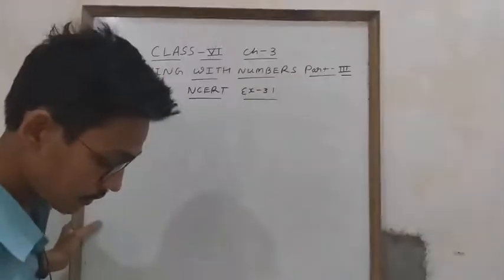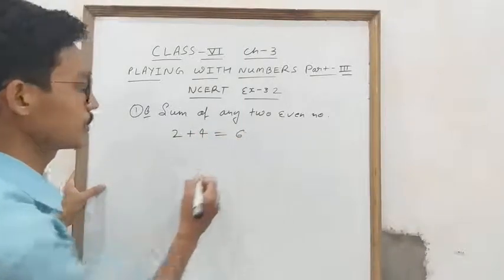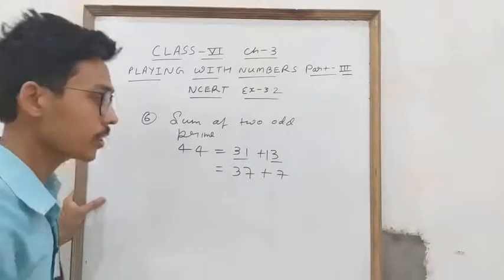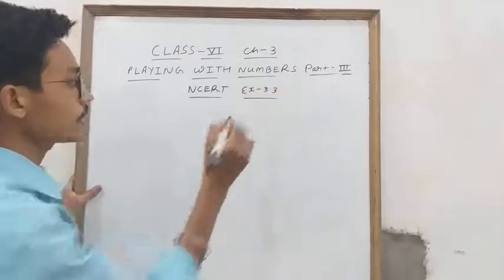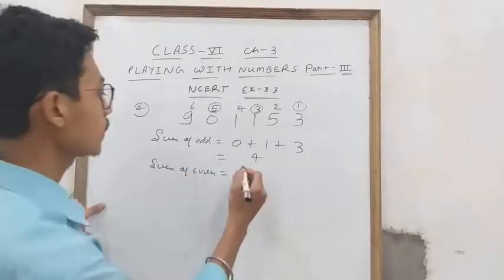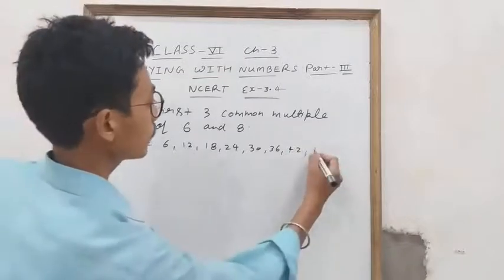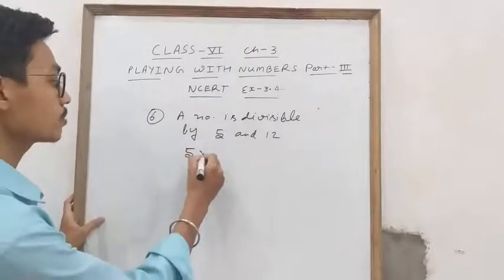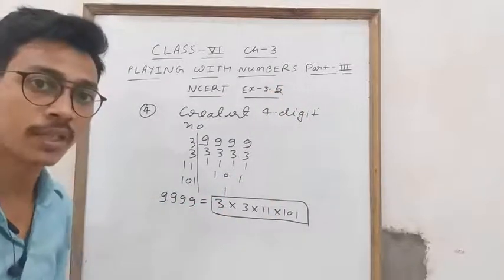Class VI , Maths , Ch -3 , Playing with numbers, part -3